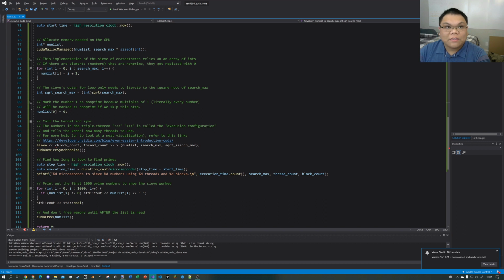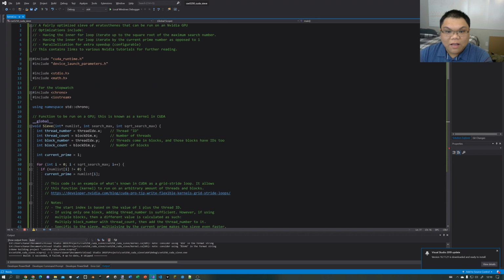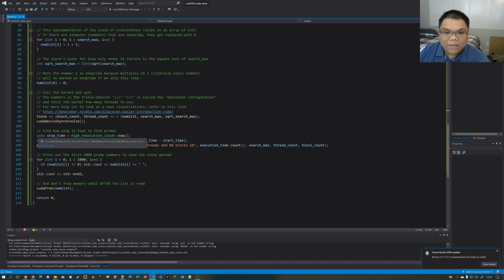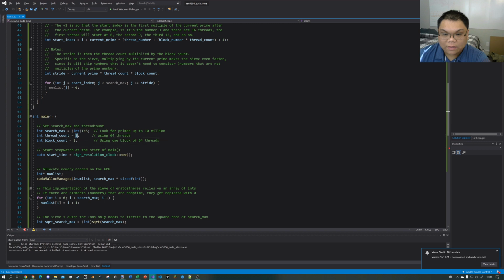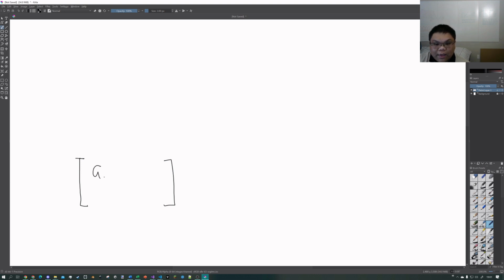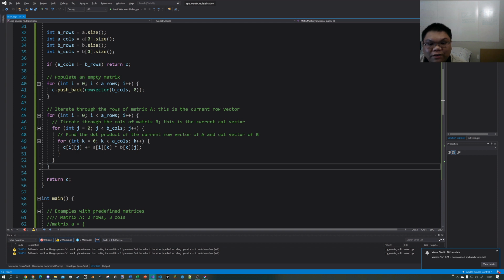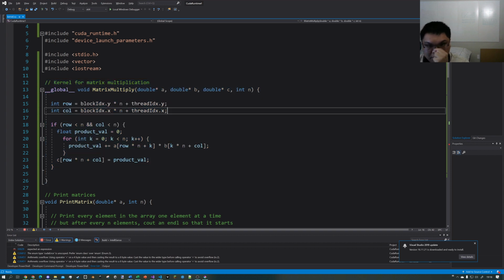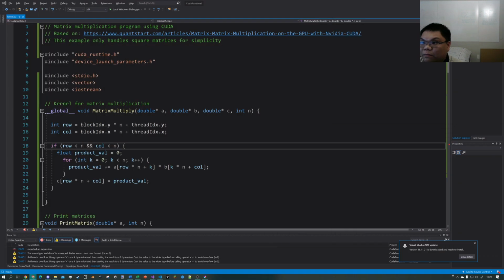Parallel Programming Video 10 (CSE-5250-1, Spring 2023)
An overview of CUDA
The intro clip is green, for some reason. Oops.